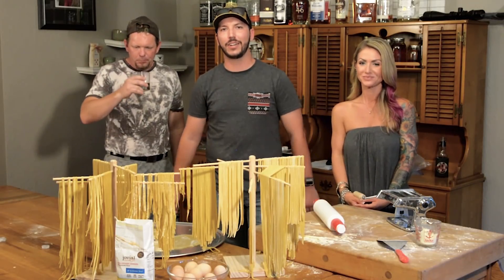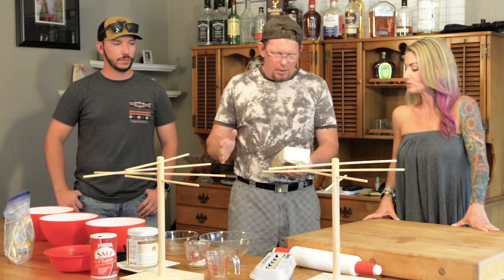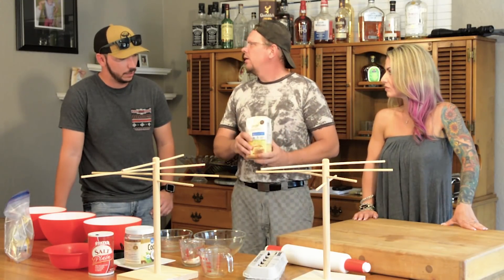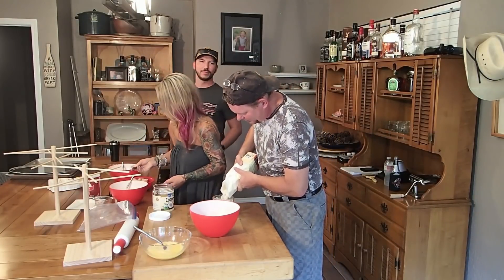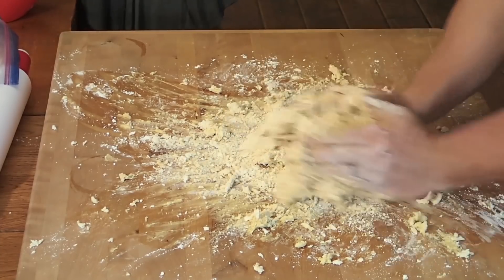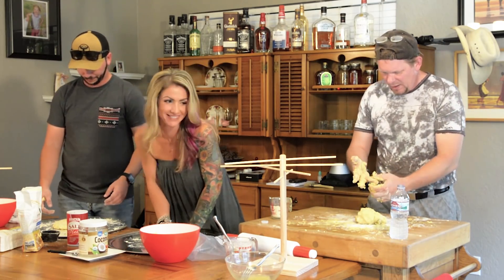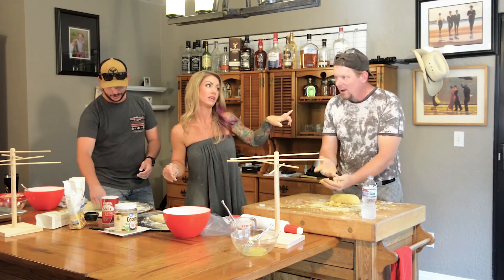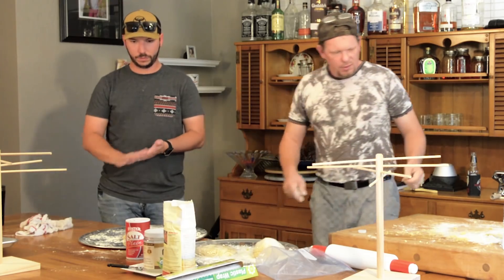Making Pasta Dough From Scratch with Einkorn Flour and our own free range eggs at The Crouch Ranch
Einkorn Flour
Coconut Oil

This is a fun video of us making some homemade pasta dough from scratch using our own free range eggs From the Crouch Ranch.  We are also using and ancient grains, Einkorn flour which is considerably lower in gluten and much better for you.  This recipe includes organic coconut oil and no dairy!  We hope you like it.